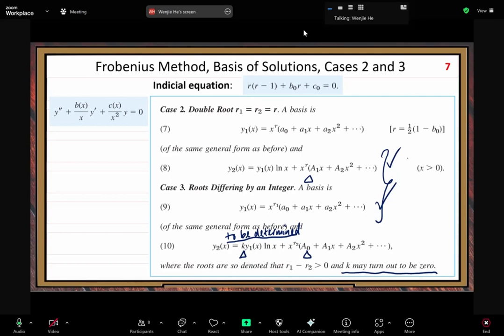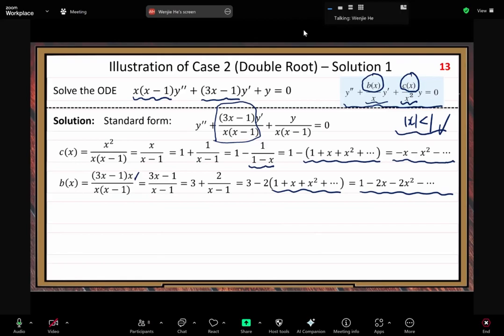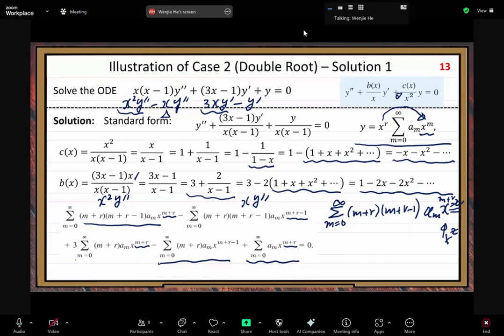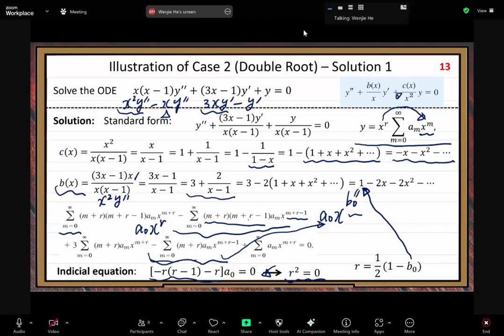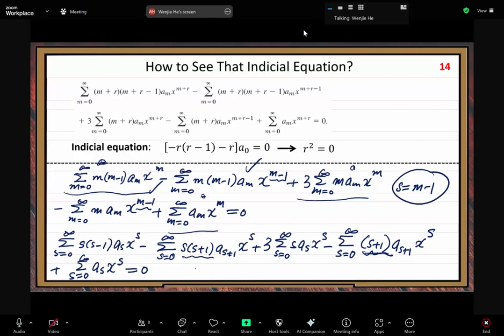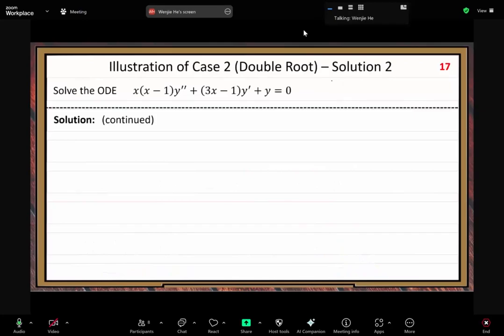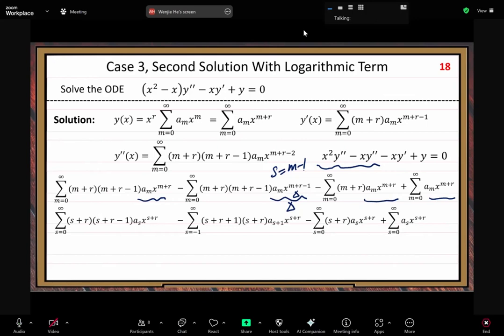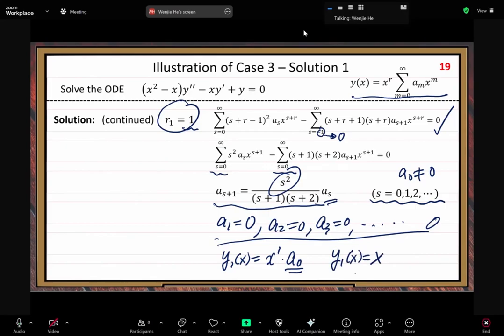JEMT3170SP25Module4B2H2VidProc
This video is for teaching at WashU: JEMT3170, SP2025, Module 4 Part B2H2. Examples Using Frobenius Method (Case 3)